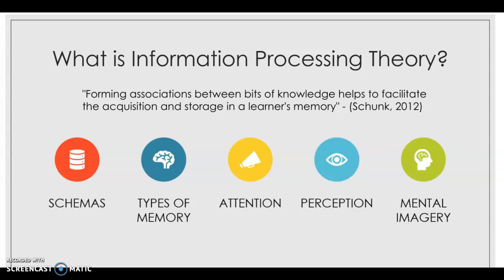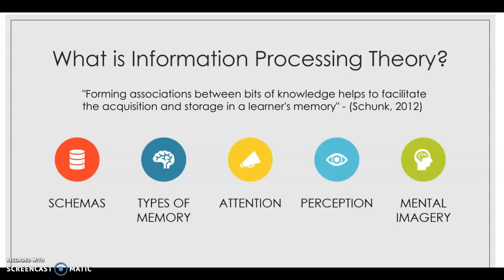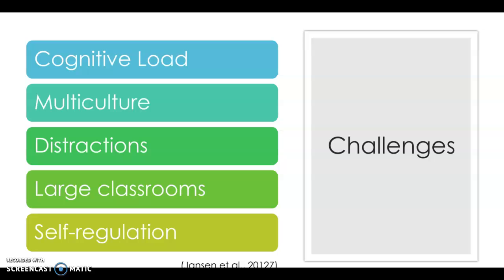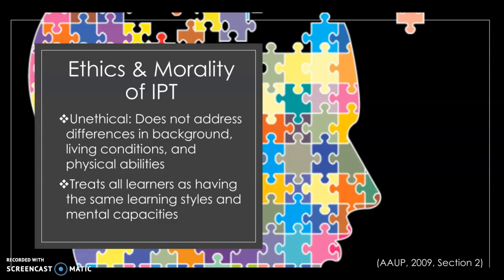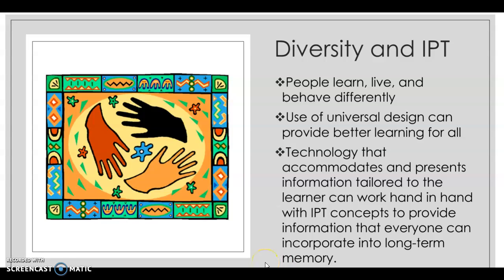Information Processing Theory